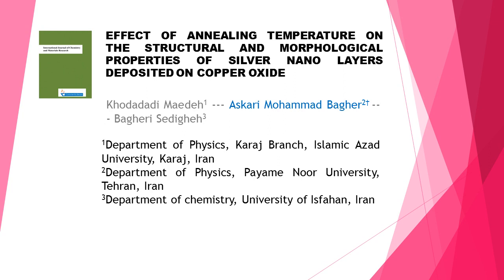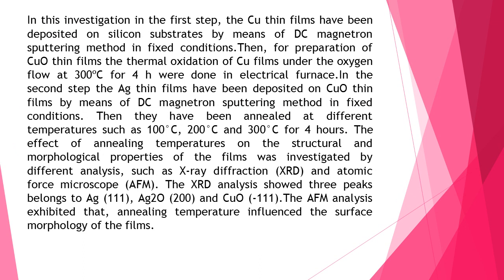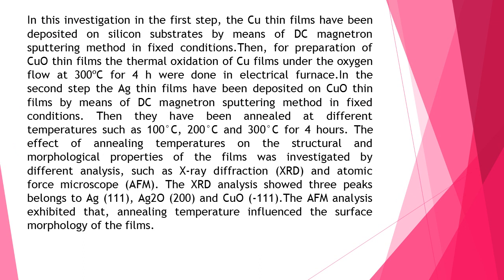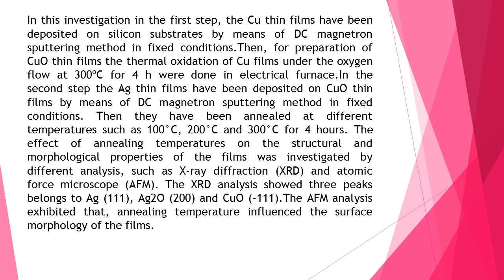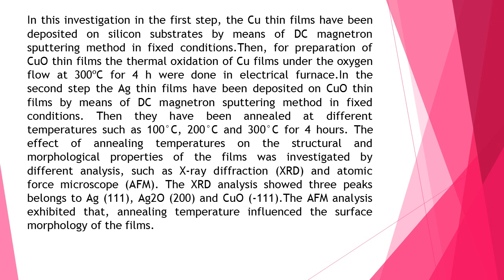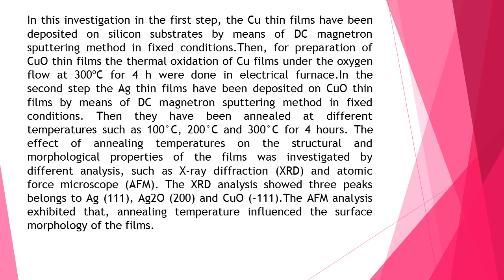Effect of Annealing Temperature on the Structural and Morphological Properties of Silver Nano Layers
Effect of Annealing Temperature on the Structural and Morphological Properties of Silver Nano Layers Deposited on Copper Oxide